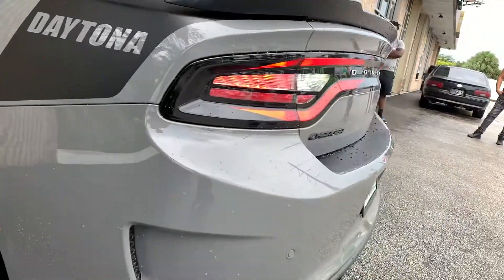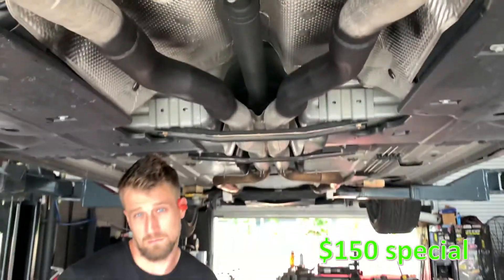Charger 392 exhaust sound Mid Muffler Delete **Satisfying** Daytona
This is a 2018 dodge charger with a mid muffler delete. This exhaust for a 392 is just right. The daytonas sound clean and mean with only this mod.

THE BEST DASH CAM EVER

Flowmaster super ten
Spec-D Tuning Exhaust Tip 5 Inch chrome
5 Inch Inlet Black Exhaust Tip
DC Sports EX-1025 Titanium Flare Round Exhaust Tip

Gexhaust